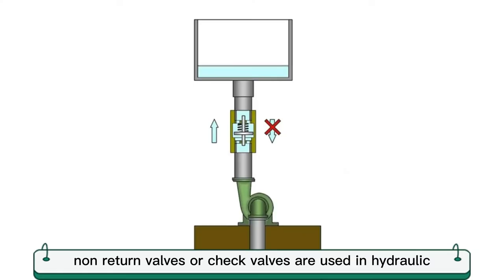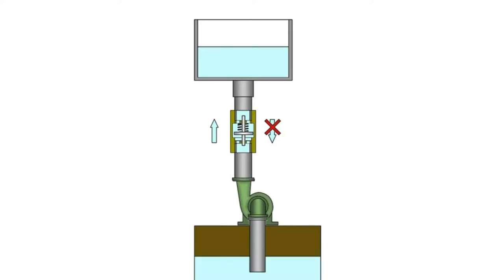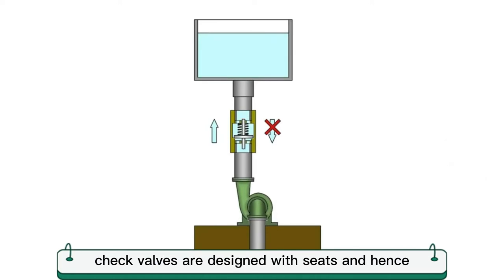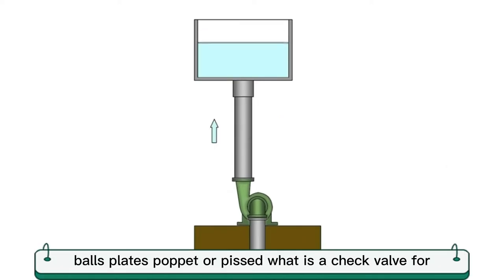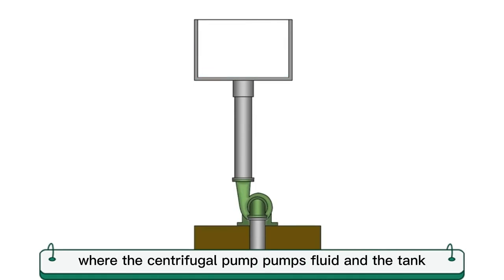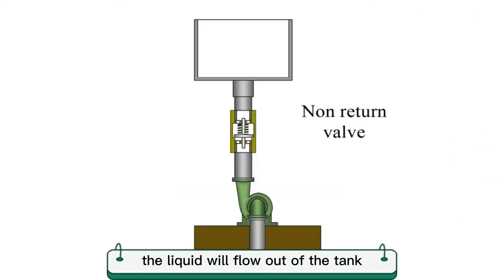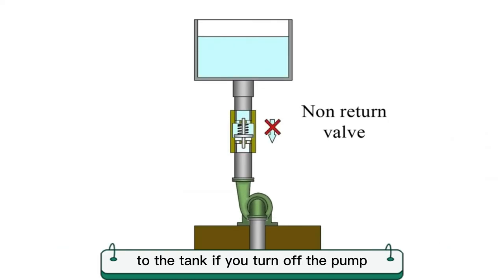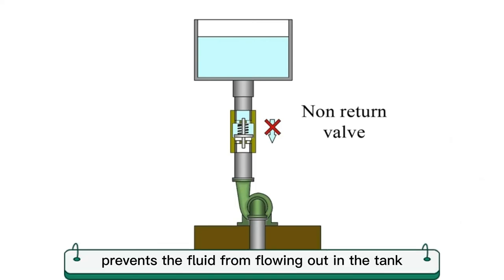How does a PVC check valve function?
A check valve, sometimes known as a one-way valve, is a device that allows fluids to flow only in one direction. A check valve's principal function is to prevent backflow in the system. Check valves are inexpensive, effective, and simple remedies to a possible problem. Backflow can be a concern if the flow becomes contaminated and contaminates the media upstream. A non-return valve, for example, will be installed in a sewer line to ensure that waste can exit but not re-enter the system from whence it originated.
Check valves operate in a straightforward manner. Pressure from a liquid flowing via a piping system opens the valve, whereas any flow reversal closes it. It permits fluid to flow freely in one direction and automatically closes when the pressure is lessened.
PVC or CPVC check valves are commonly utilized in irrigation and water management systems. They are resistant to the majority of corrosive media, including saltwater, acids, bases, chloride solutions, and organic solvents. They are not, however, resistant to aromatic and chlorinated hydrocarbons and typically have a maximum temperature resistance of roughly 60°C.
Check valves come in a variety of styles, including air diaphragms, ball check valves, swing check valves, and compression swing or diaphragm spring check valves.
In essence, all PVC check valves, or any check valve, work on the same principles. They do not require any calibration or sophisticated installation because they are simple valves that work based on flow pressure. This also makes them a low-cost solution for any system that requires only one direction of fluid or gas flow.
All check valves must be installed with the flow direction in mind. The pressure created by the liquid or gas moving through the system causes the valve, ball, or diaphragm to open, enabling the liquid to flow in the desired direction. If the system fails beyond the check valve and the liquid or gas attempts to reverse course, the increased pressure on the valve's downside merely pushes the valve, ball, or diaphragm to reverse position, successfully sealing the valve and preventing backflow.
In essence all PVC check valves, or any check valves, operate using the same operating principles. Since they are simple valves that operate based on flow pressure they don’t require any calibration or specialized installation. This also makes them a low-cost option for any type of system where fluid or gas flow will only be needed in one direction.

All check valves have to be installed with the direction of flow in mind. As the liquid or gas moves through the system, the pressure forces the valve, or the ball, or the diaphragm to open, allowing the liquid to flow in the desired direction. Should the system fail past the check valve and the liquid or gas try to reverse direction the increasing pressure on the downside of the valve simply causes the valve, ball or diaphragm to reverse position, effectively sealing the valve and preventing backflow.